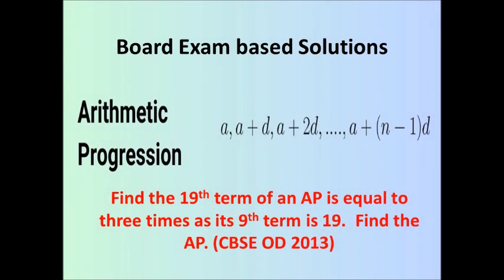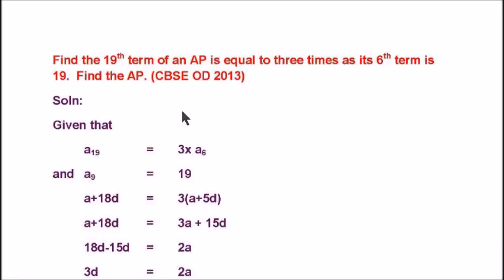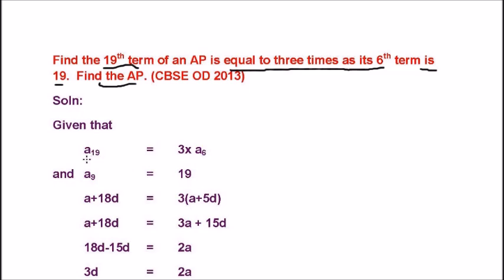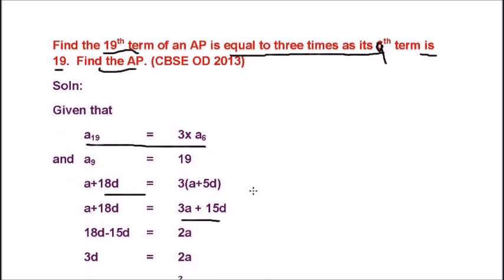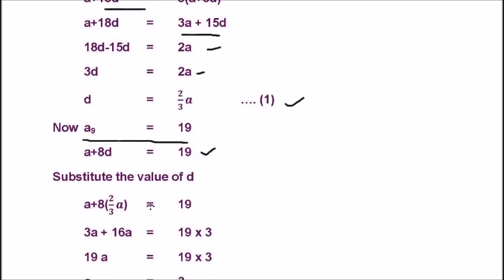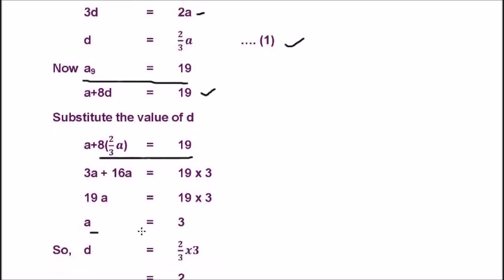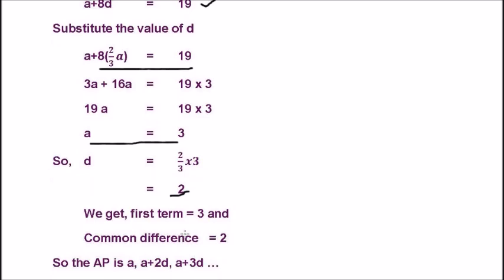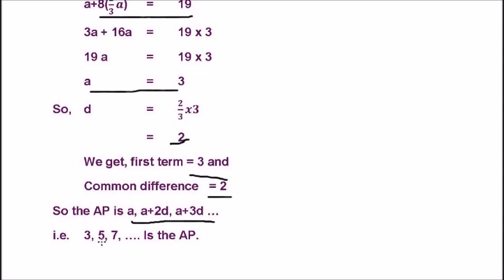Find the 19th term of an AP is equal to three times as its 9th term is 19. Find the AP. (CBSE 2013)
Find the 19th term of an AP is equal to three times as its 9th term is 19.  Find the AP.
(CBSE OD 2013)
Arithmetic Progression
CBSE Class 10
Mathematics
Board Based Solutions